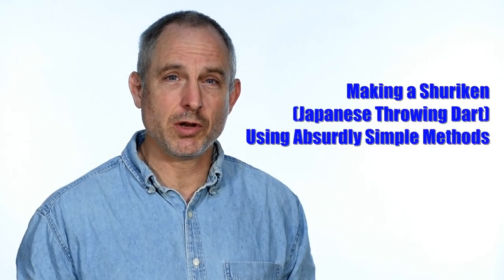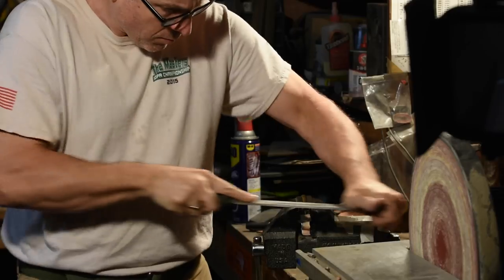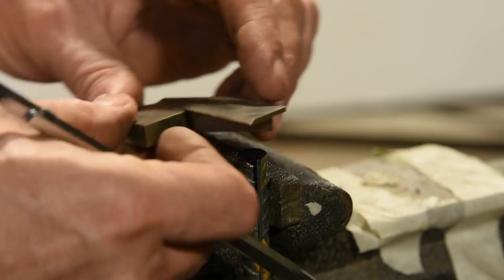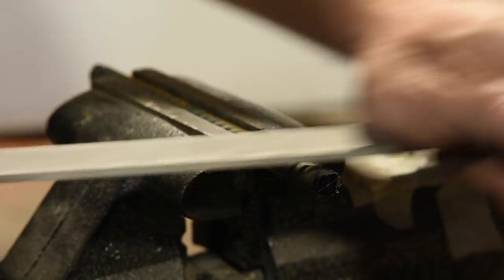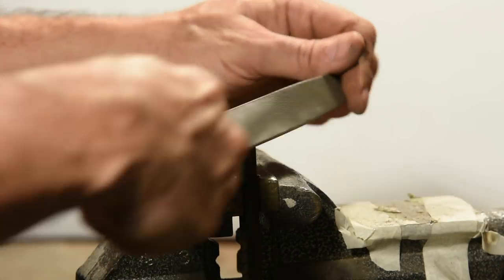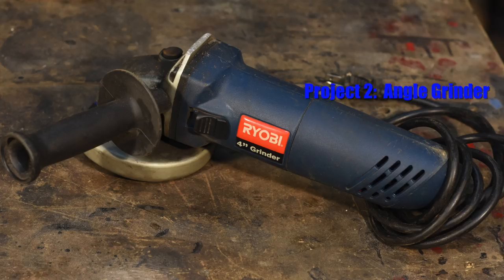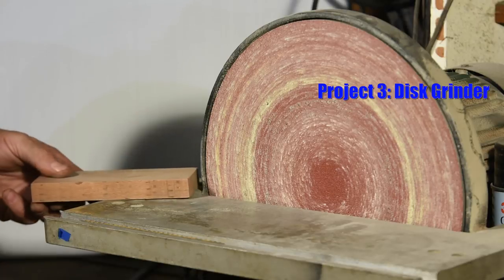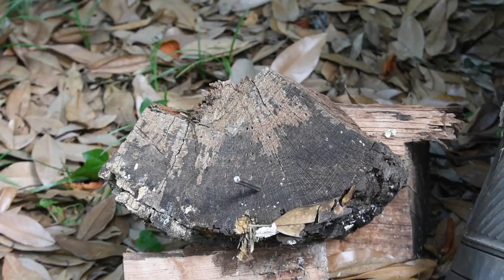Easiest Knifemaking Project Ever - Making a Shuriken (Japanese Throwing Dart) from Rebar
Okay, strictly speaking it's not a knife.  But it's sharp and it's made of steel, so it's pretty darn close!  In this video knife maker Walter Sorrells shows a ridiculously simple project -- how to make a bo-shuriken, or Japanese throwing dart -- from a piece of rebar.  Three different methods are shown, including one which requires no power tools at all.  In a second video, Walter will show the hand forging of a more sophisticated shuriken.

Help the channel...and get a DISCOUNT on GRINDER BELTS from Combat Abrasives!

SAFETY NOTE:  Be frickin' careful with these things!

     PLUS -
Every click helps! Walter's Amazon Influencer Store
     AND